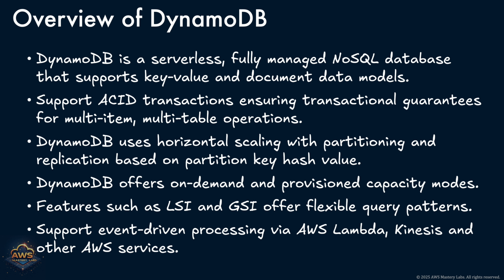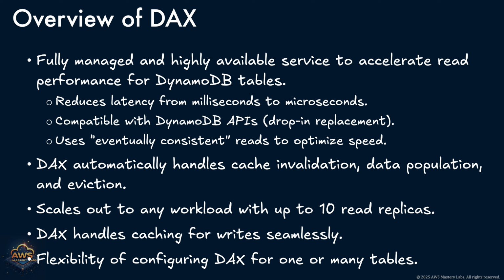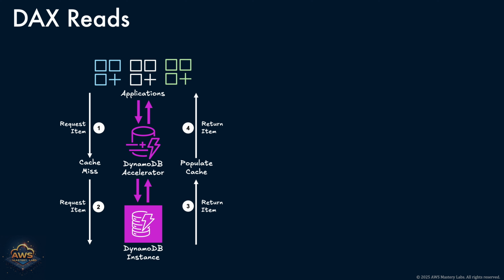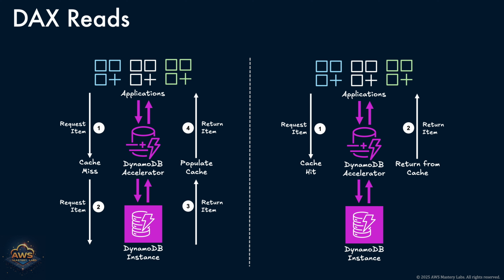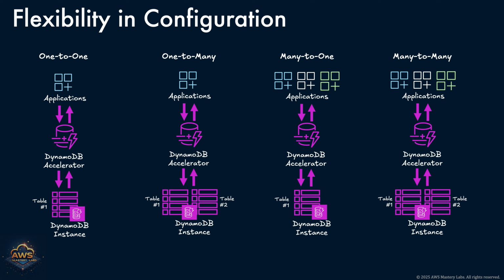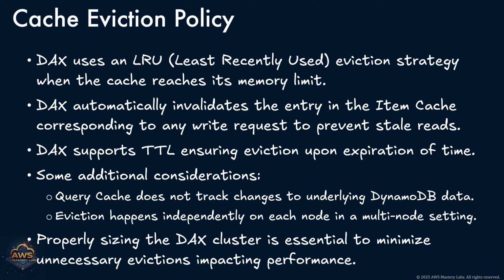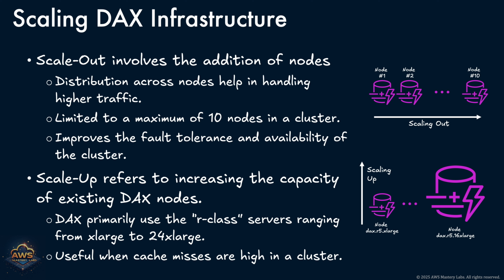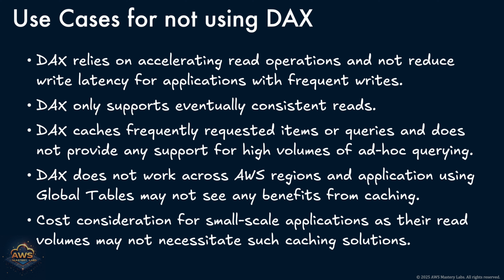Amazon DynamoDB Accelerator (DAX) - Mastering Series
In this advanced-level video, we dive deep into Amazon DynamoDB Accelerator (DAX) — a fully managed, highly available, in-memory caching service designed to turbocharge your DynamoDB performance. DAX delivers microsecond read response times for millions of requests per second, making it a game-changer for applications where ultra-low latency is essential. Whether you’re building real-time bidding platforms, high-performance e-commerce engines, or latency-sensitive mobile applications, understanding how DAX works can dramatically improve your application’s responsiveness and efficiency.

This video is perfect for developers, architects, and database professionals looking to level up their DynamoDB expertise and design applications that demand the highest performance by deploying DAX clusters in production environments.

🔍 What you’ll learn:
 • What is DynamoDB Accelerator (DAX) and how it works
 • How DAX reduces response latency for read-heavy applications
 • DAX architecture and cache management strategies
 • Use cases where DAX delivers the most value
 • Considerations for scaling, availability, and fault tolerance
 • Use Cases for NOT implementing DAX

🔗 Helpful Resources:
DynamoDB Accelerator (DAX) Overview
DAX Developer Guide
AWS Well-Architected Framework